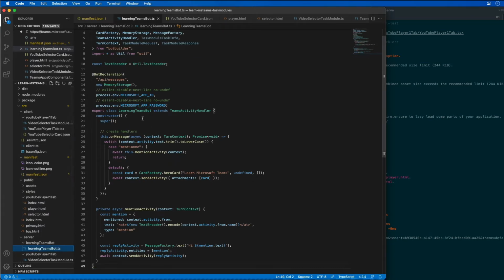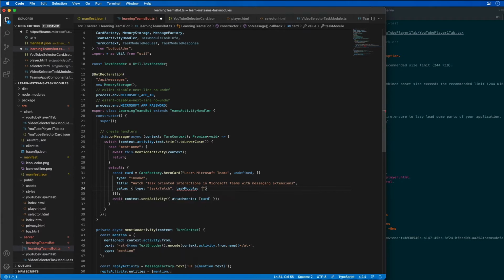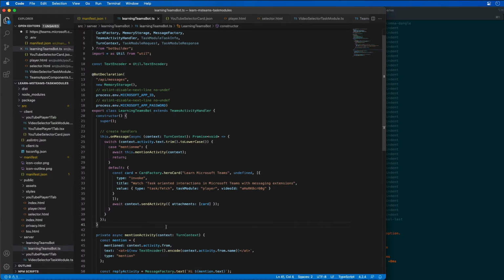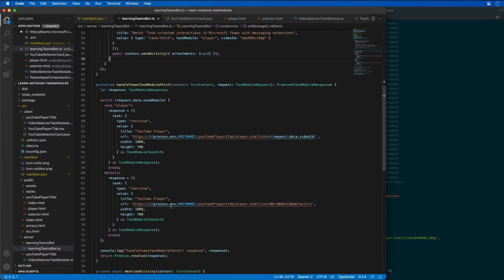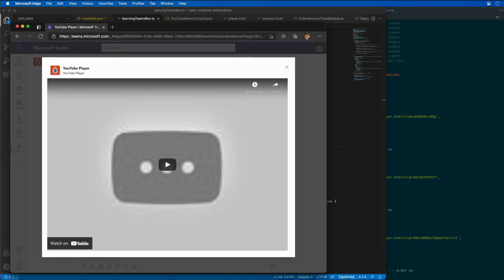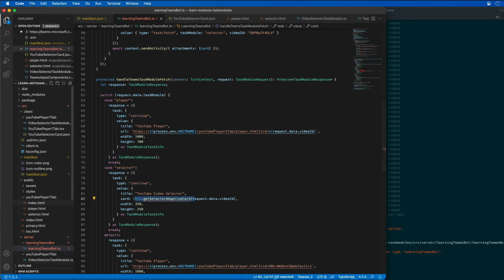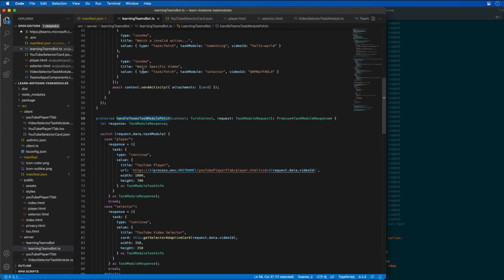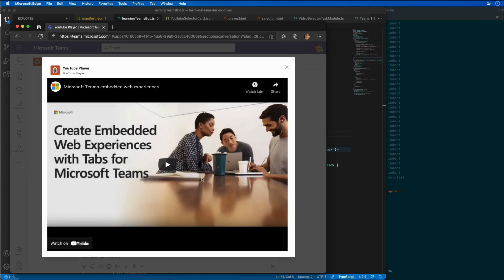Demo - Using task modules with bots for Microsoft Teams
In this demo, learn how to use task modules with bots in Microsoft Teams to collect and display information to a specific user who initiated the conversation.

This video is part of a series in a playlist and is associated with a Microsoft Learning module: 'Collect Input in Microsoft Teams with Task Modules'.